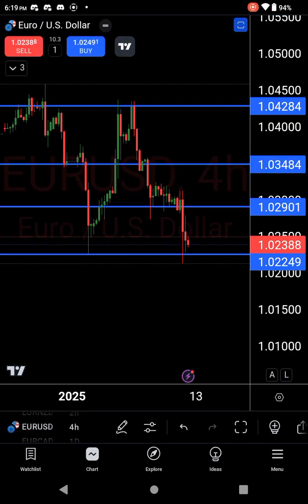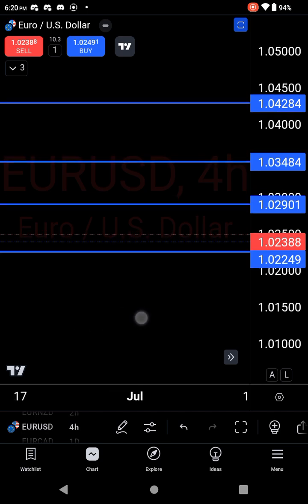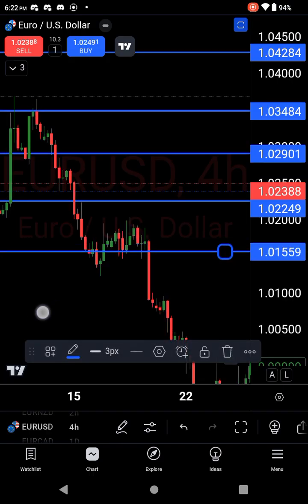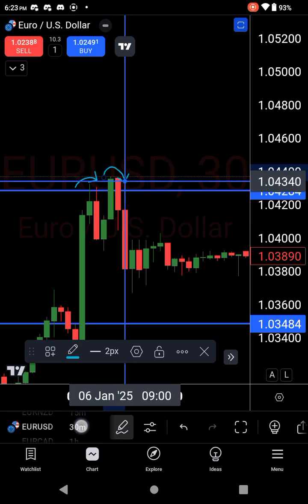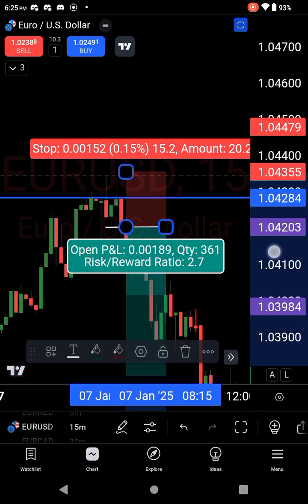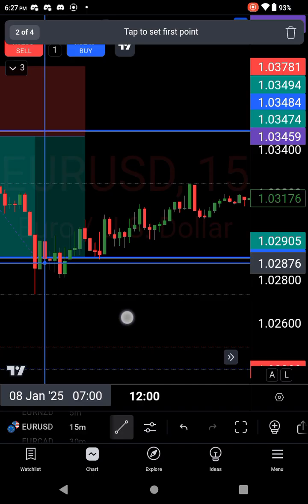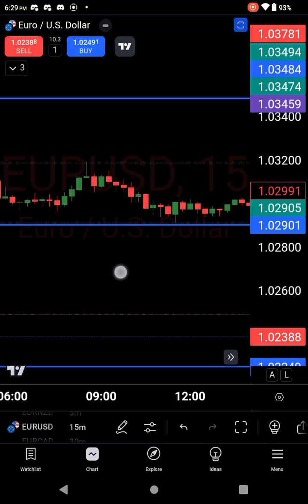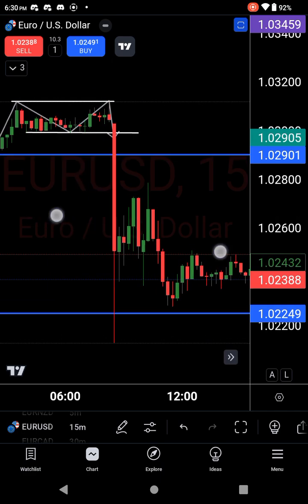MOST PROFITABLE DAY TRADING STRATEGY - 2025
In this video, we will see how zone to zone trading is done. How to mark the support and resistance zones and the criteria that  lead up to a trade entry, possible stop loss and profit levels